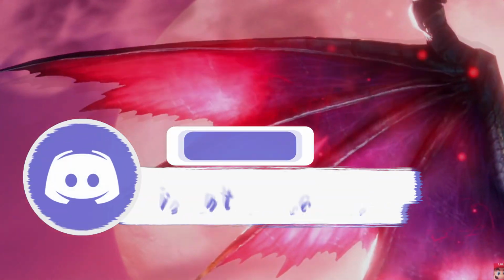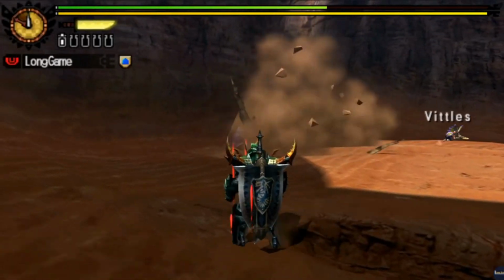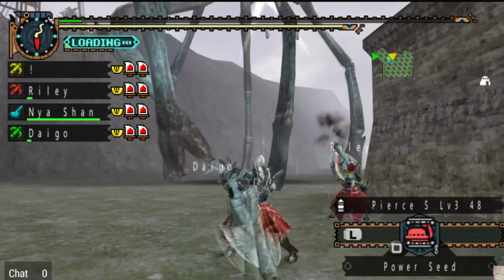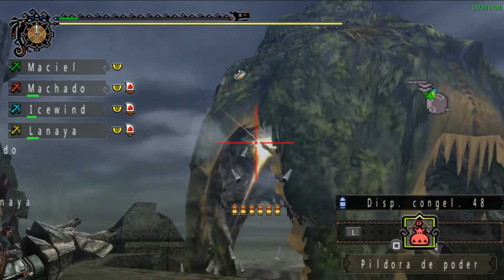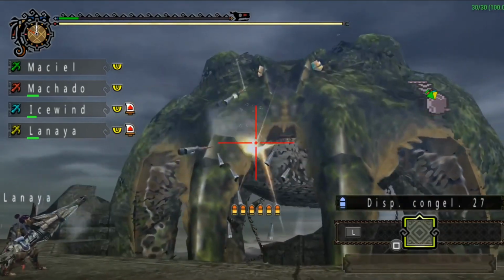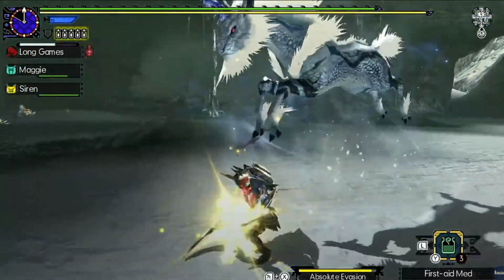7 Monsters that could appear in Monster Hunter Rise Sunbreak - (Speculation)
Hi guys, I hope you enjoy today's content! Today I will be going over monsters that could appear/be in Monster Hunter Rise Sunbreak, the G Rank DLC paid Expansion that will release for Monster Hunter Rise in 2022 Summer. This DLC will be similar to Monster Hunter World's Iceborne bringing about that sweet Master Rank finally to the game to add the much needed difficulty! Also, sharing the video would be really helpful to me as it would allow me to grow faster :)

Equipment:
Elgato HD60 S Capture Card
Blue Yeti Microphone
Logitech G910 Keyboard
Logtitech G203 Mouse
Logitech G PRO X Gaming Headset